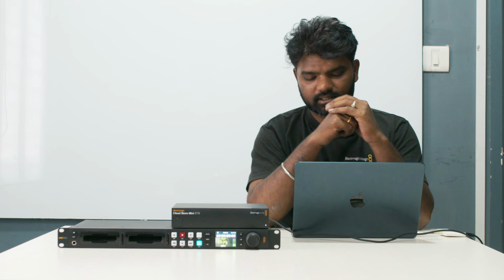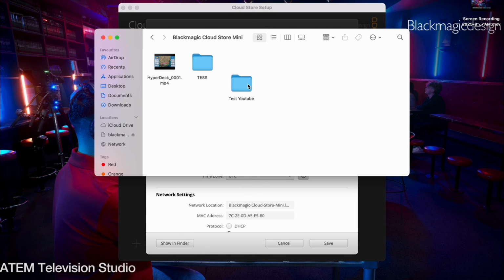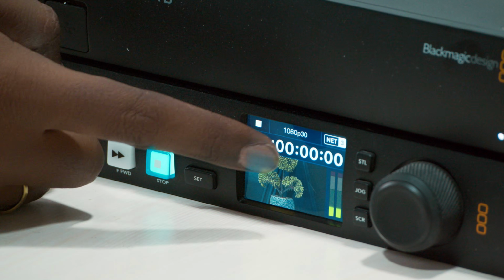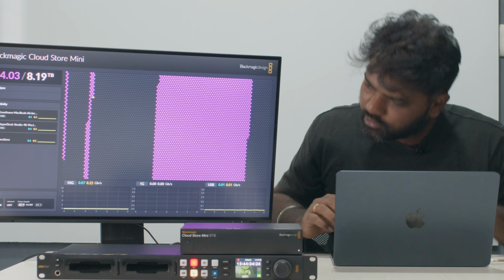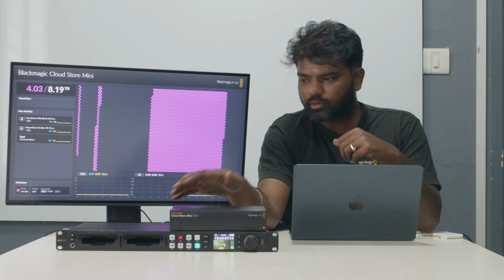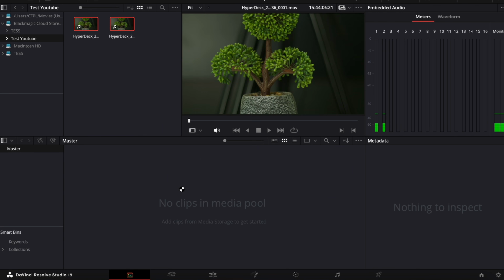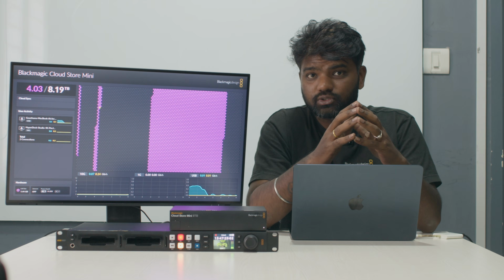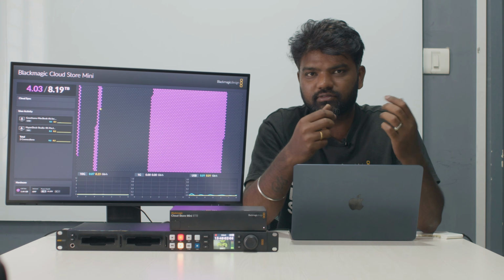Revolutionizing Video Production: Direct Recording from HyperDeck to Blackmagic Cloud Store!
Experience a game-changing workflow with Blackmagic Design! 🚀 In this video, we showcase how you can record directly from the HyperDeck Studio 4K Pro to the Blackmagic Cloud Store, eliminating unnecessary transfers and streamlining your production process.

🔹 Seamless Network Storage Setup – Easily configure and store high-quality recordings.
🔹 Real-Time Monitoring – Watch and edit growing files in DaVinci Resolve as you record.
🔹 Multiple HyperDeck Connectivity – Scale up your workflow with multi-device support.
🔹 Codec Preservation – Maintain pristine quality in every format.
🔹 Faster Post-Production – Direct cloud storage access for immediate editing & collaboration.

Whether you’re in broadcast, live production, or high-end video workflows, this cutting-edge integration ensures faster, smarter, and more efficient media handling. Don’t miss out on the future of content creation!

🔥 Watch now and transform your production workflow!

We Camixel Technologies
are into Distribution of Various Broadcasting | Production | Live Production | Post Prodcution | Live streaming Products
Combined to Form a solution for your Requirements . We work with 95+ Partners / Resellers In South East India . This channel
Is all about Knowledge sharing and to Log our FAQ’s of our Customers by this Our customers get their Tech doubts clarified
ASAP